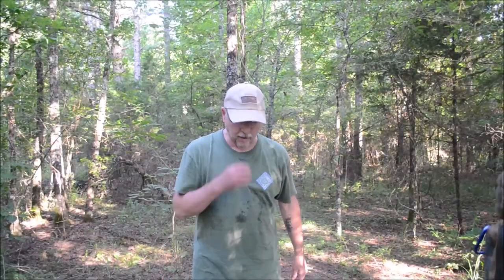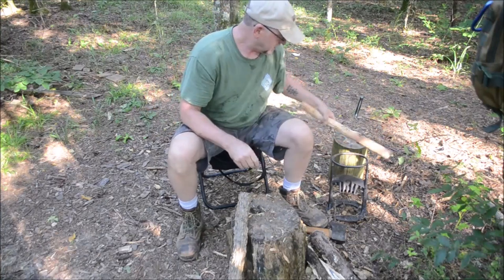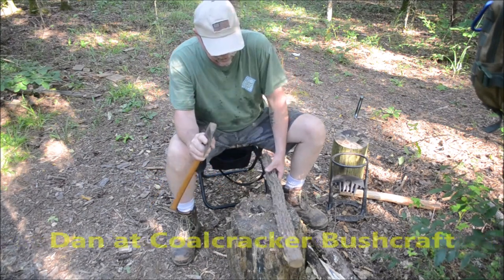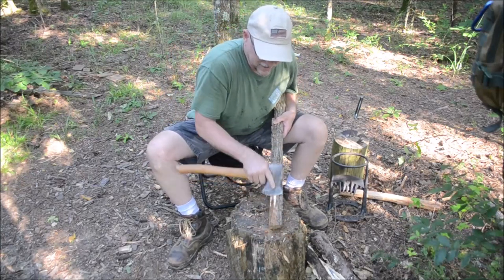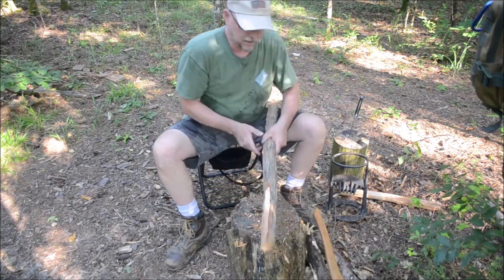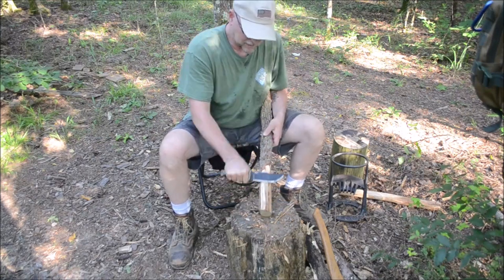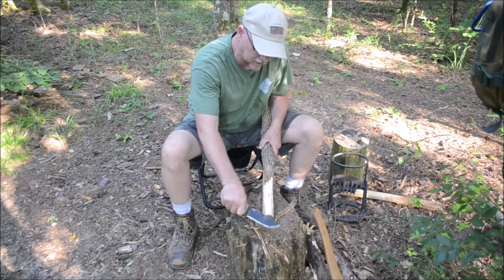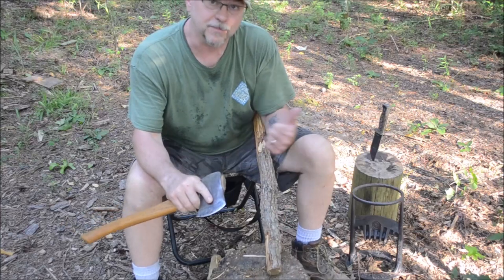A Quick Hatchet Tip - Hatchet Time!!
Here's a quick little Hatchet Tip I thought I'd share with you.  Stripping bark with the hatchet and saving your knife edge actually goes very quickly!!  Picked this up from Dan over at Coalcracker.

I use TubeBuddy to help simplify video posting!